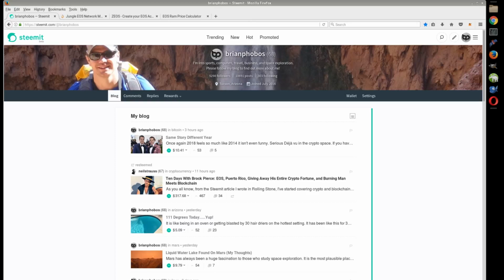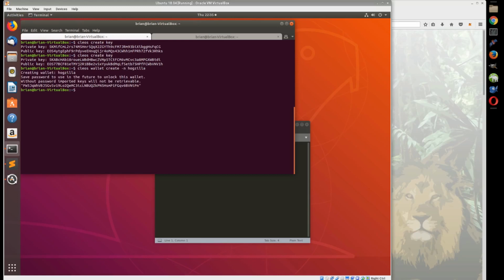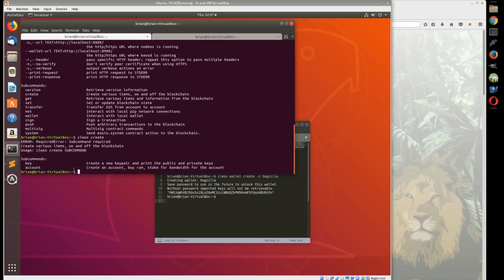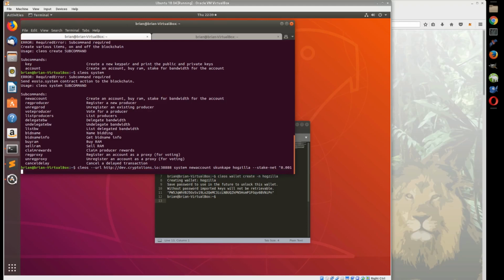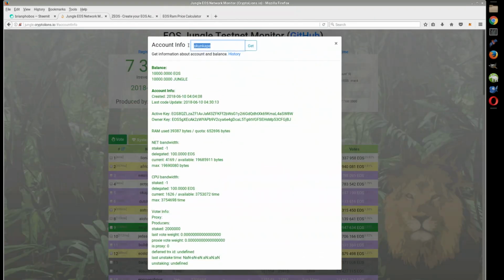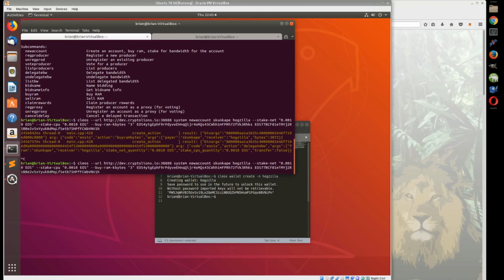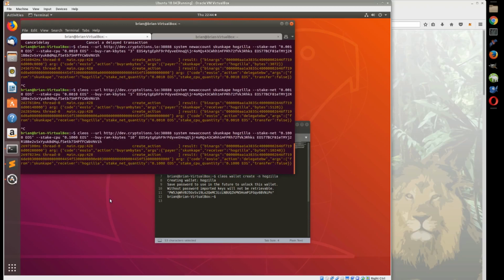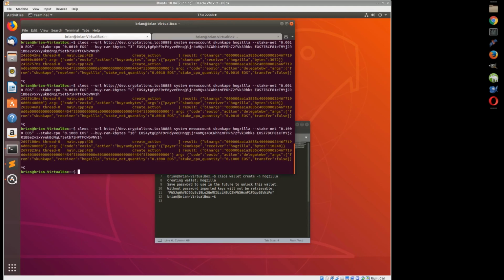Creating EOS Accounts Through The Command Line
I have wanted to show everyone how to create a new EOS account from the command line for awhile now. It is a little less intuitive than you would initially think. In this video I show you how to do it but unfortunately the Jungle testnet is suddenly frozen up.  Regardless the command will work on the mainnet.  You will just have to adjust the the amounts slightly depending on ram prices.